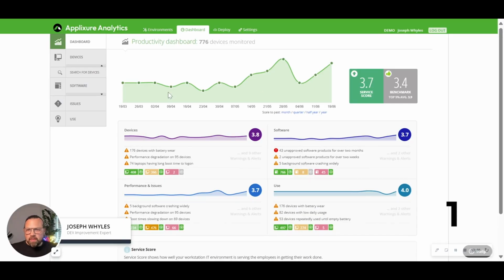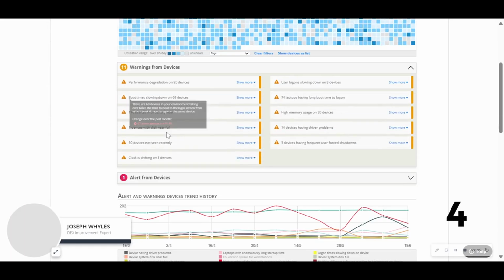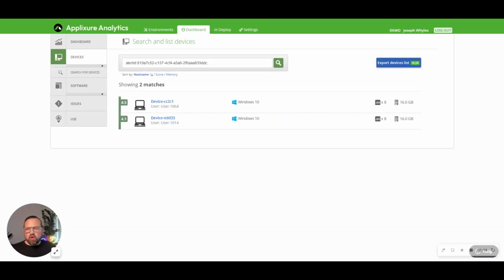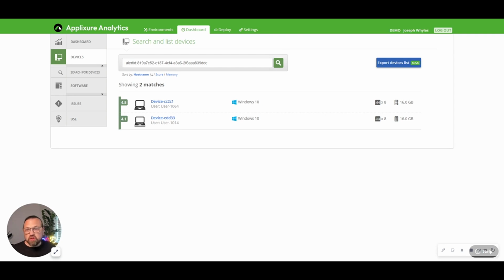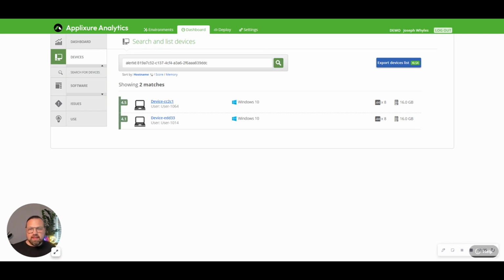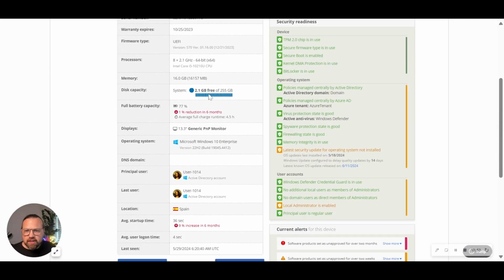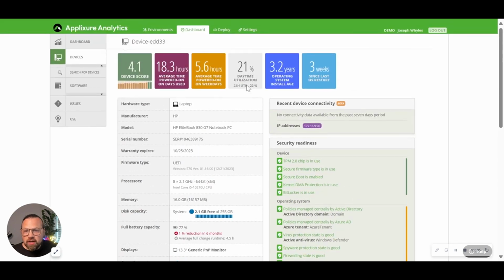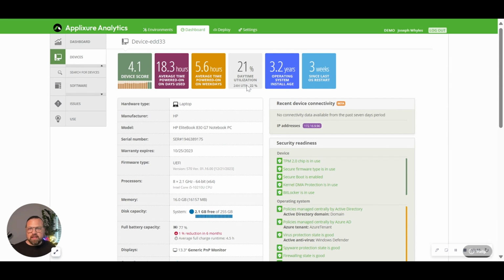Resolving 'Disk Is Full' Issues with Applixure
Learn how to use Applixure to identify and resolve disk space issues before they impact performance.